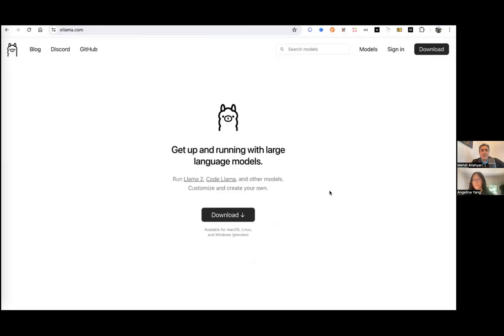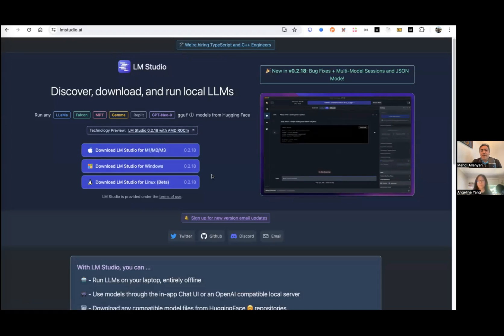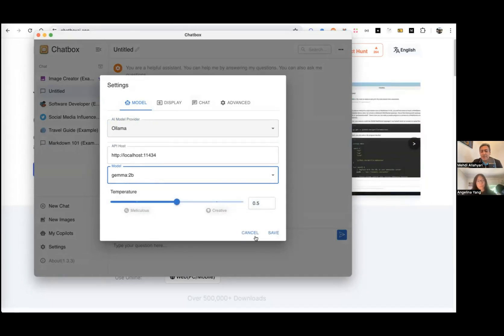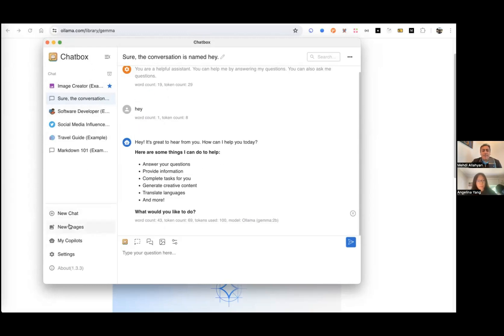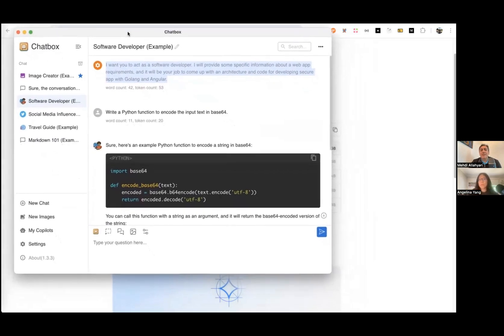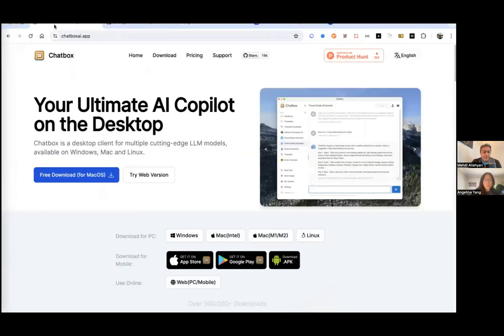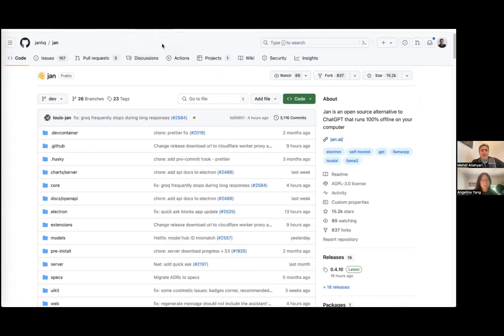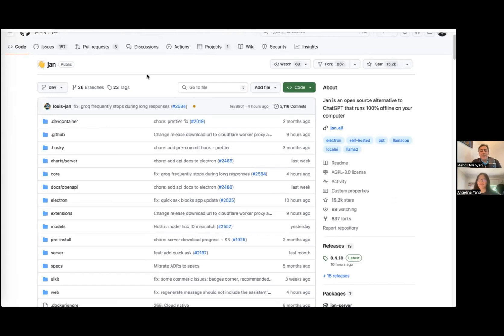Privacy-aware -The FREE Desktop App Taking On ChatGPT!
In this episode, join Angelina and Mehdi for a discussion about ChatGPT alternatives that are no-code, privacy-friendly, and multi-model capable (Google Gemma, Ollama, Lava and more)!

00:00 Intro
00:15 Privacy concern with ChatGPT
01:37 Ollama app
02:54 LM Studio
03:40 ChatBox
05:31 How to download the models?
07:55 The Markdown use case - generate maths formula
08:42 Difference from ChatGPT
09:22 Quality of output
10:26 Latency
10:46 Can you chat with a file locally?
11:57 What about testing different models for production?
12:50 Jan